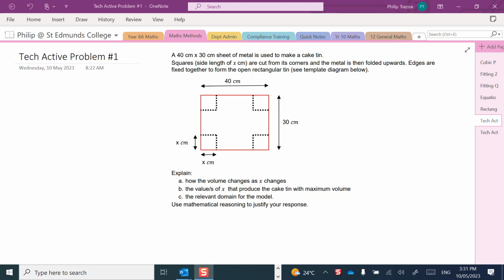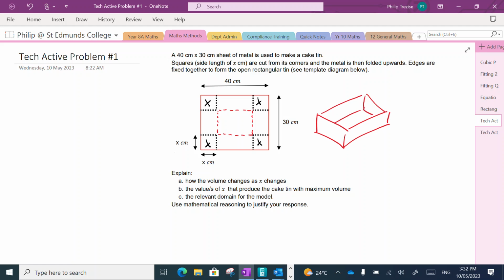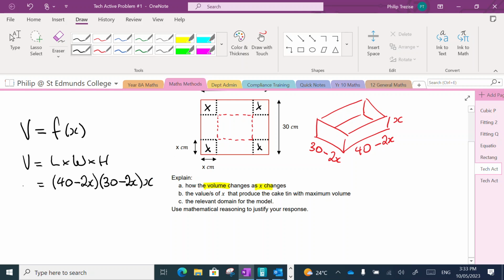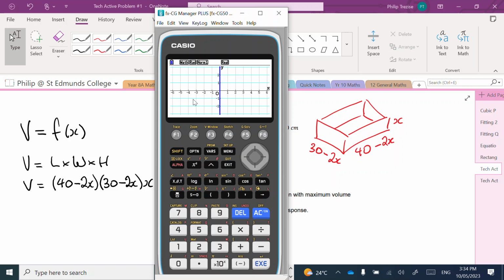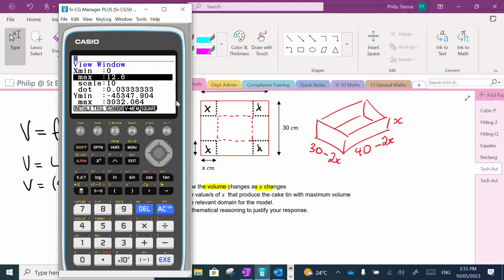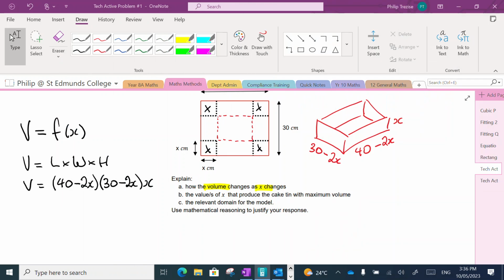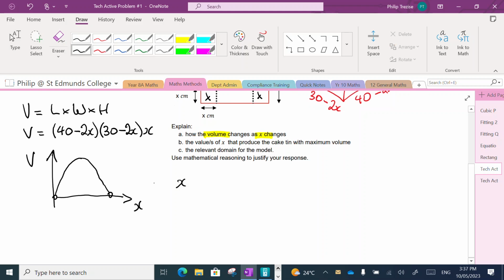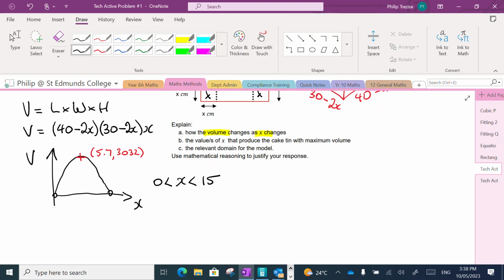Tech Active Problem 1